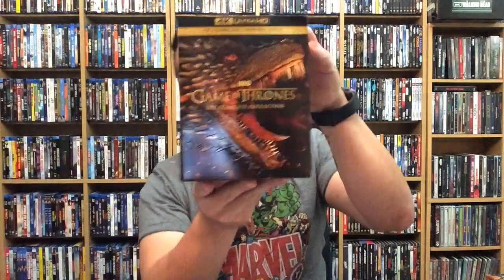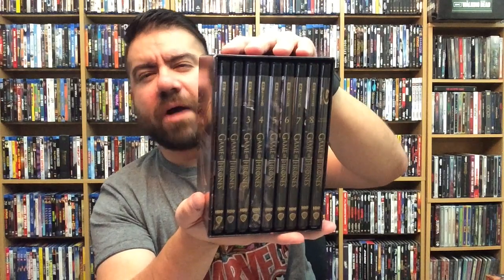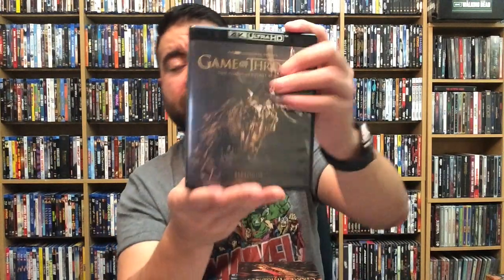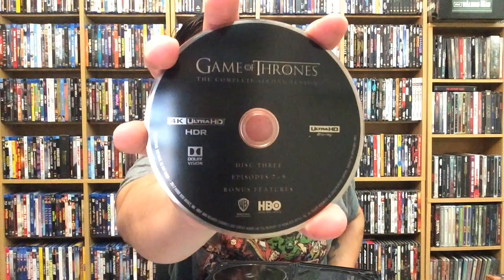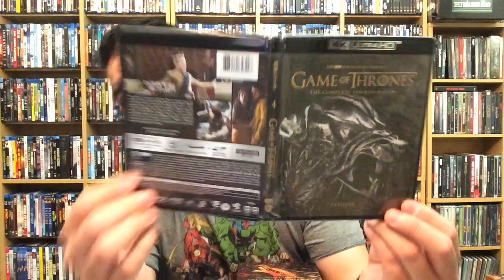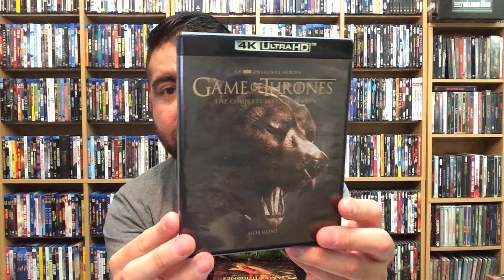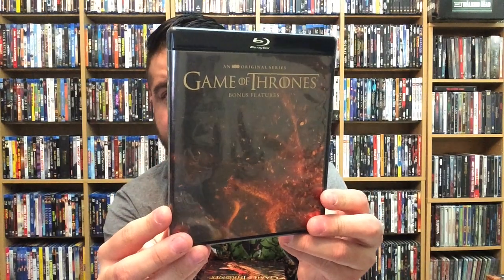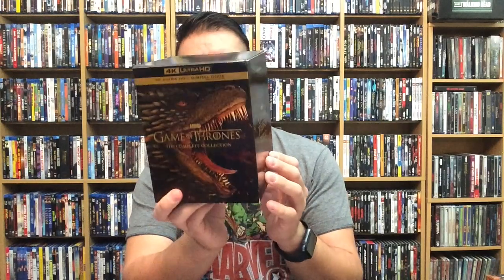GAME OF THRONES: THE COMPLETE COLLECTION - 4K ULTRA HD UNBOXING!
In this video I review and unbox GAME OF THRONES: THE COMPLETE COLLECTION on 4K Ultra HD! Available Nov. 3rd from Warner Bros Home Entertainment and HBO. Enjoy!

BUY your copy of this title HERE:
4K Ultra HD